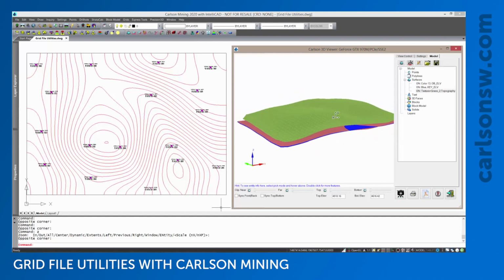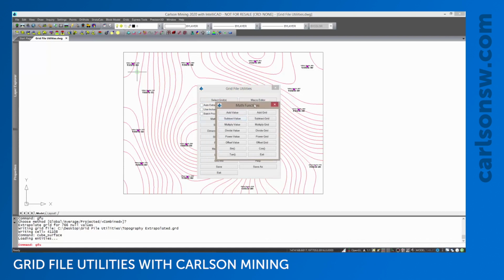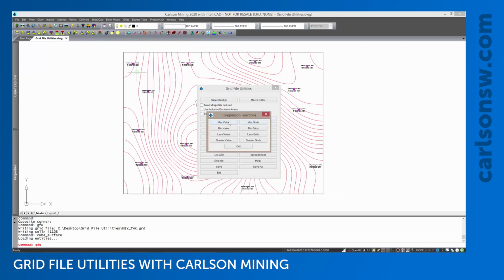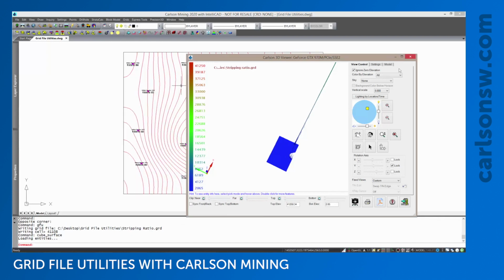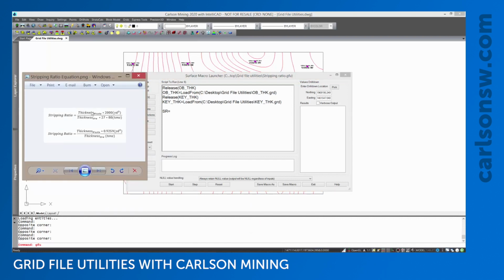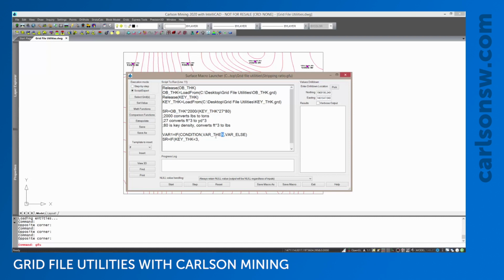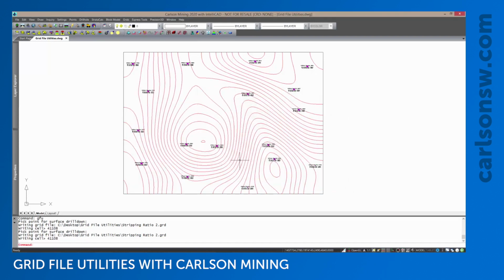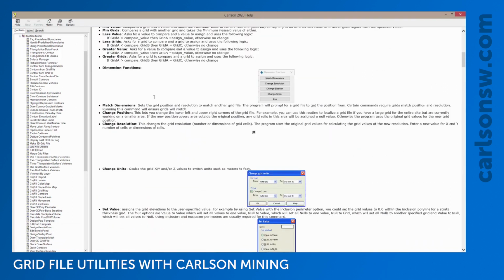Modifying Grid Files with Grid File Utilities | Carlson Mining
Tyler Faulkner of Carlson Mining provides a walkthrough of modifying grid files to fit a variety of needs. The video provides a few examples of grid files and how they might be changed. It features three example files 1.) a topography grid, 2.) an elevation grid showing the bottom of an overburden layer, 3.) and an elevation grid showing some key material.

Examples include cleaning up the topography by extrapolation, determining the thickness of two strata layers, stripping ratio calculation, key material dilution, etc.